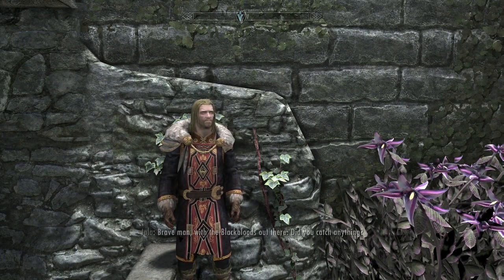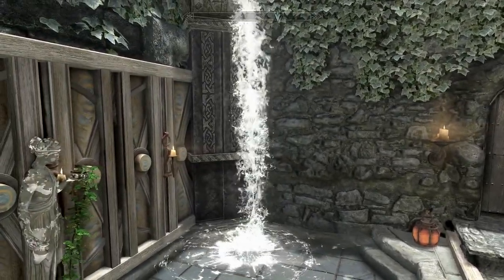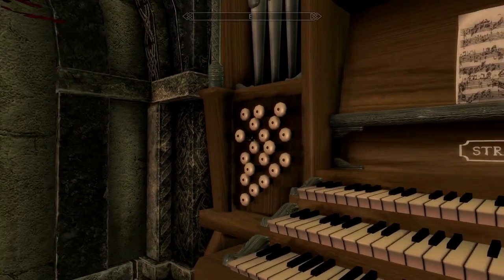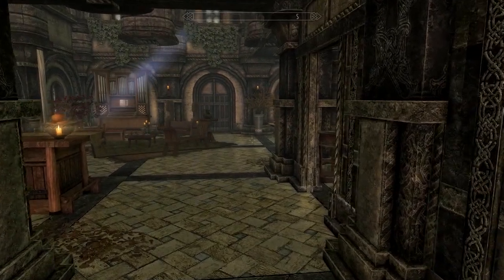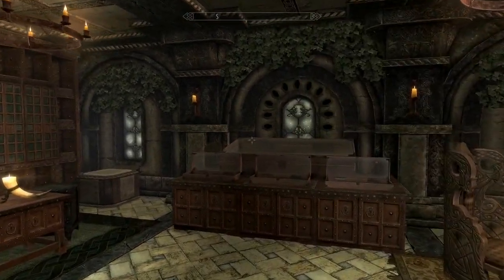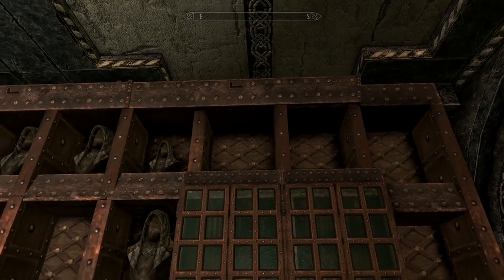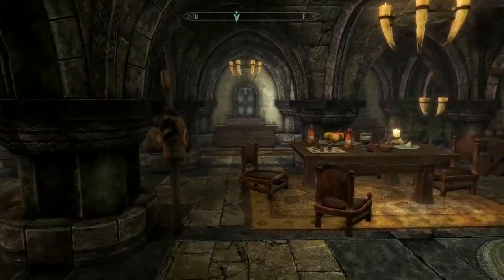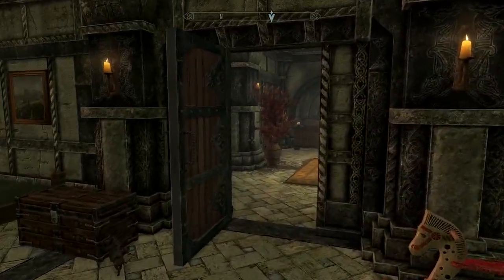Xbox Skyrim SE: SPRINGWOOD ESTATE Player Home Mod Showcase